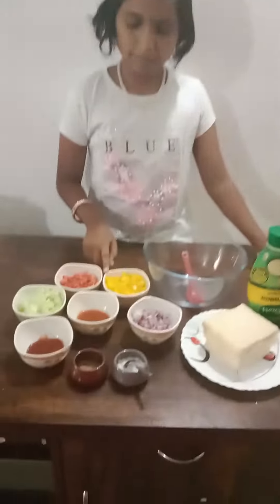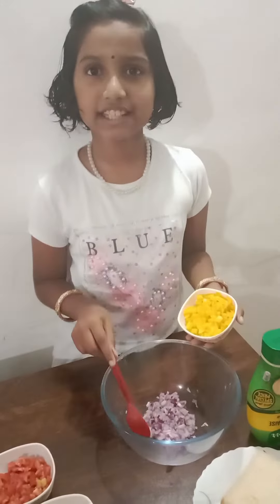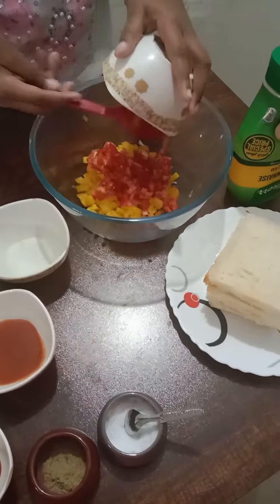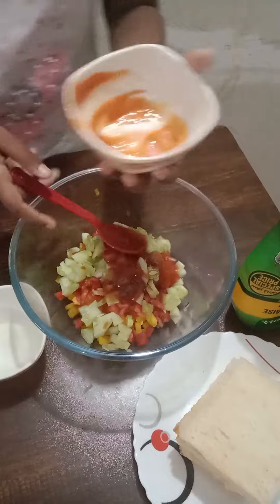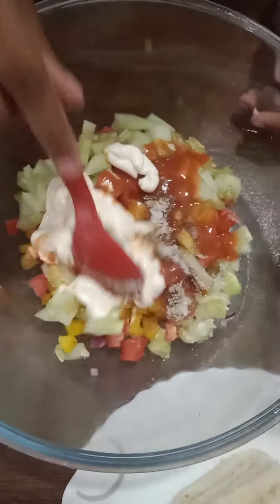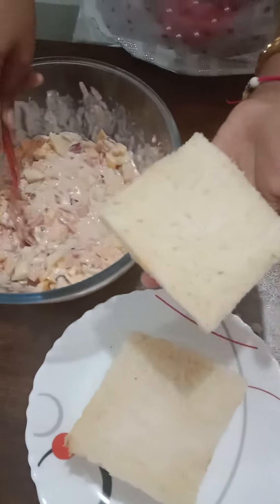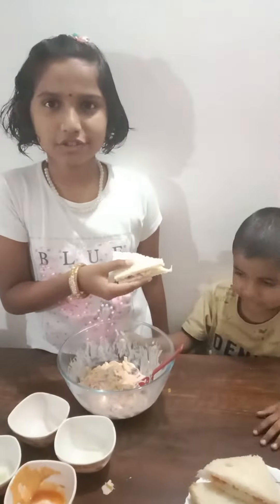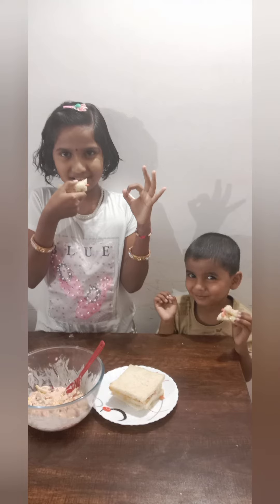Fire Free cooking for kids | FIRE FREE cooking competition 😊